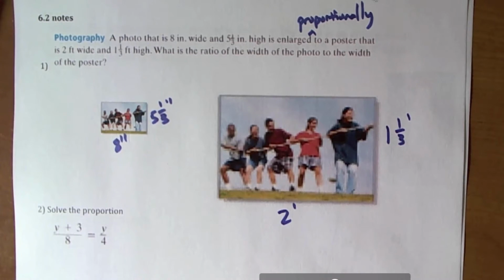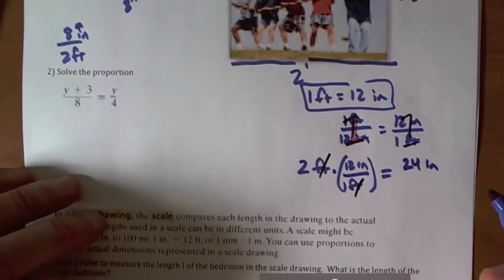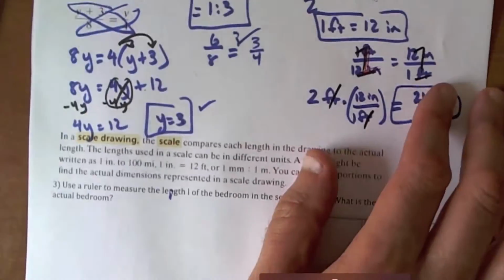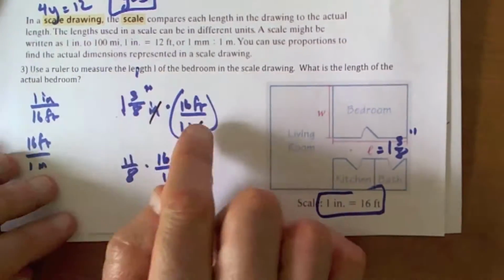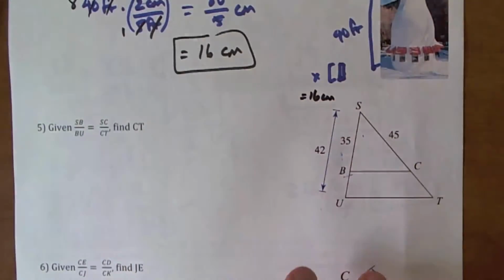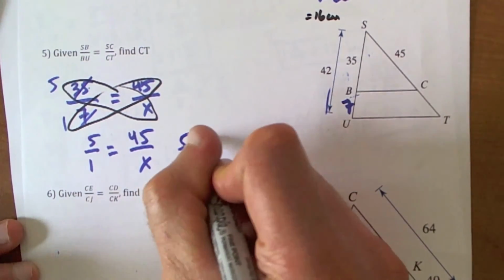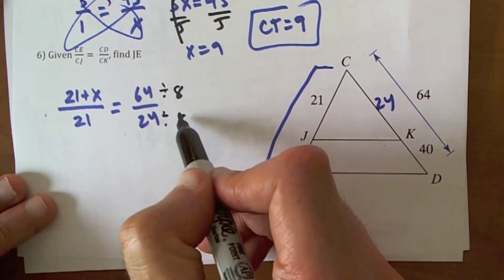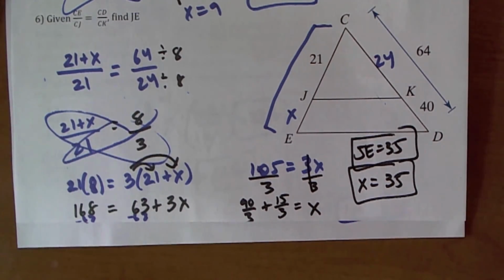Geometry 6 2 notes